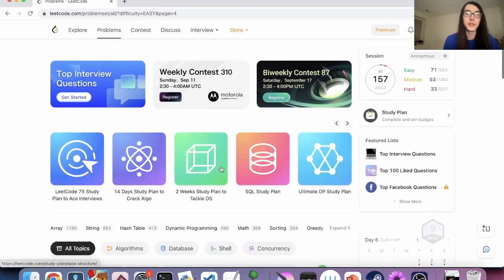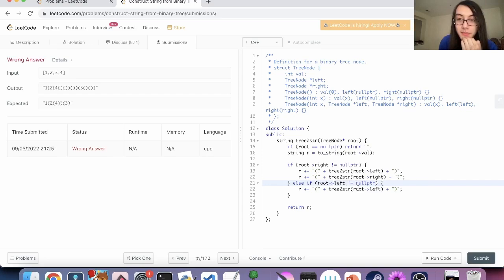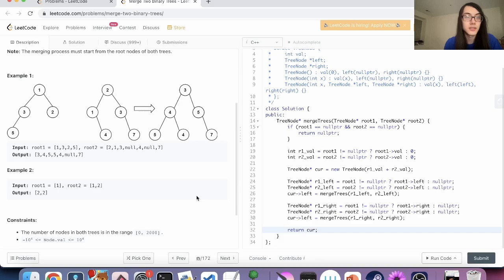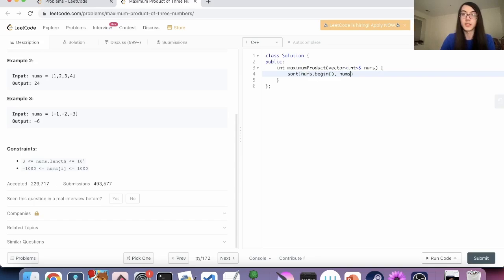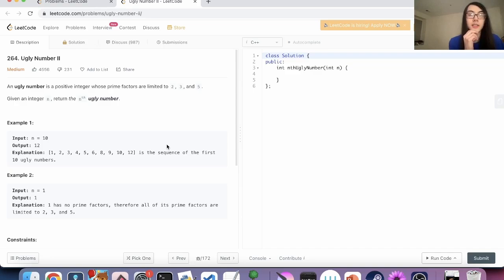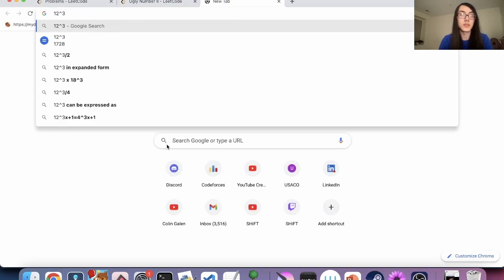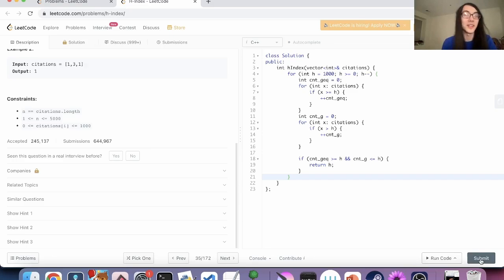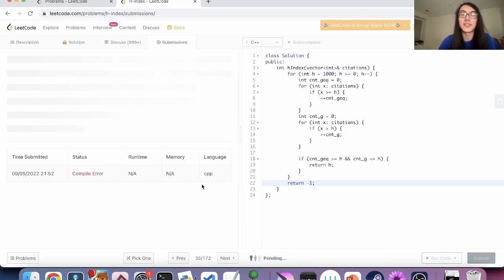If my code fails, the video ends (LeetCode)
A fun little challenge: solve as many LeetCode questions as possible while only being allowed 3 mistakes (this includes compile errors, and testing on the samples is not allowed). This video is my attempt at the challenge. It does a decent job of simulating a whiteboard interview, where you don't get the opportunity to "submit".

Music (occam's razor)